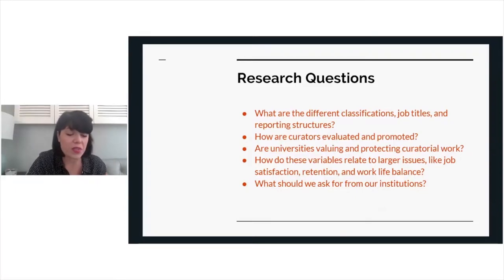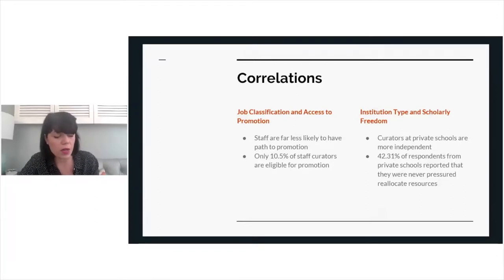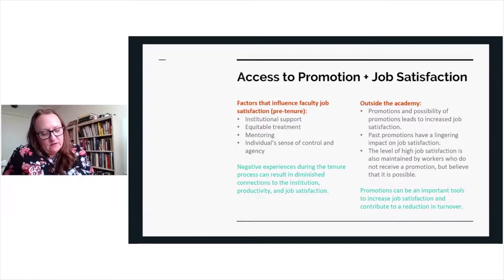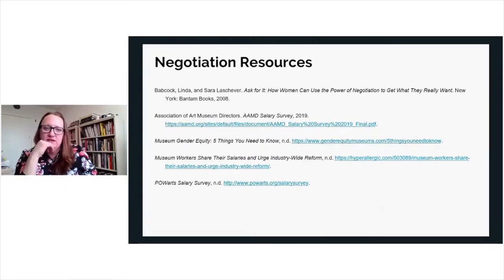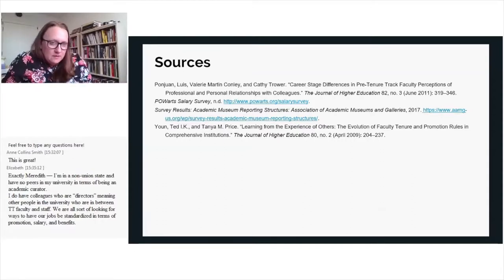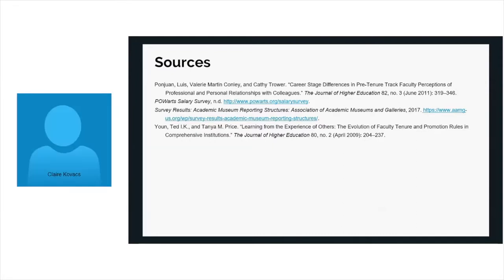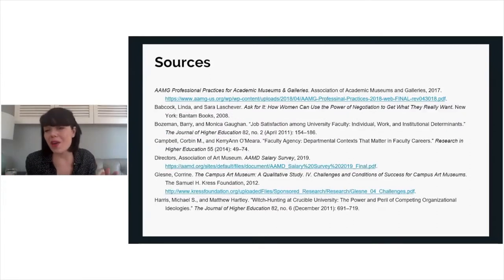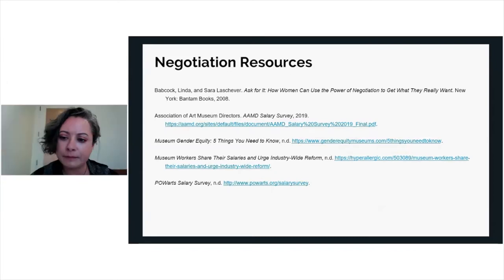RAAMP Coffee Gathering: Curatorial Work as Academic Labor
CAA's Grants and Special Programs Manager, Cali Buckley, and former RAAMP Project Assistant, Laura Busby speak with Meredith Lynn and Claire L. Kovacs about curatorial work as academic labor. To better understand the range of job descriptions and promotional review criteria that apply to those who do curatorial work at academic museums or galleries, Lynn and Kovacs created a survey. In this Coffee Gathering, the pair reveal their findings.

Meredith Lynn an Assistant Curator at Florida State University and Claire Kovacs is a Curator at the Binghamton University at Museum at SUNY Binghamton.